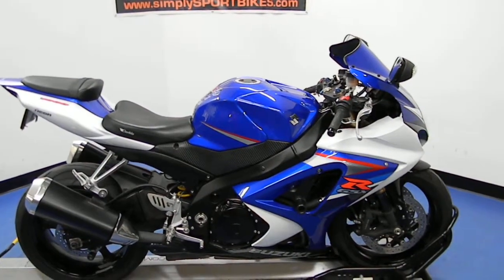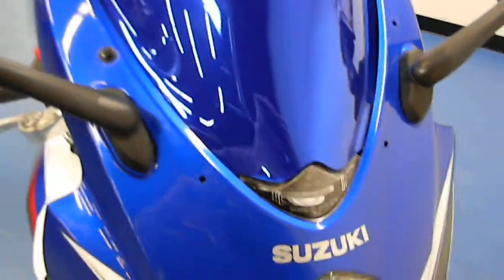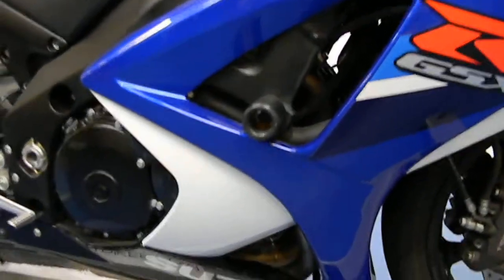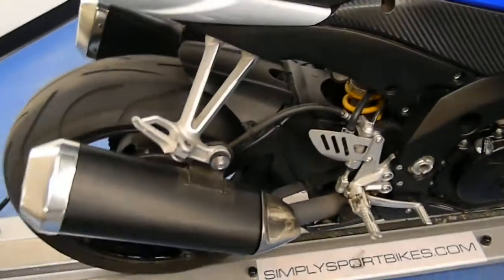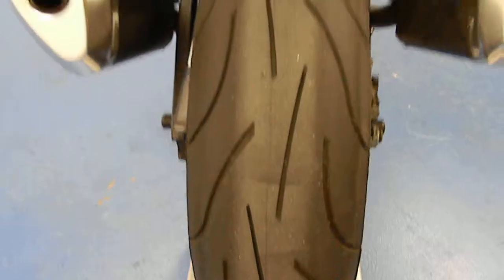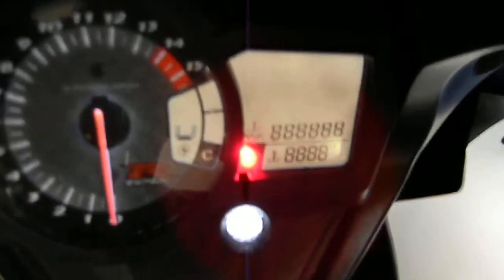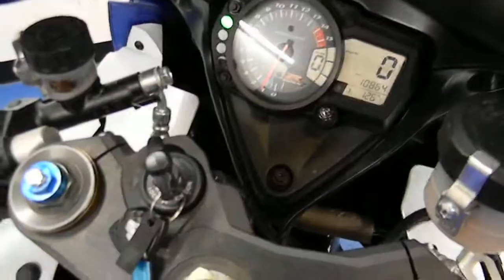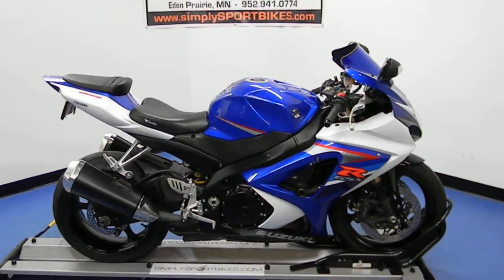SLXI / SSB: 2007 Suzuki GSX-R1000 Blue For Sale at Simply Sport Bikes MSN1387